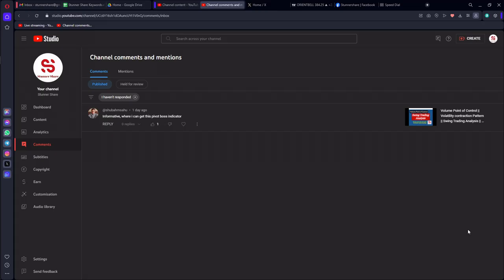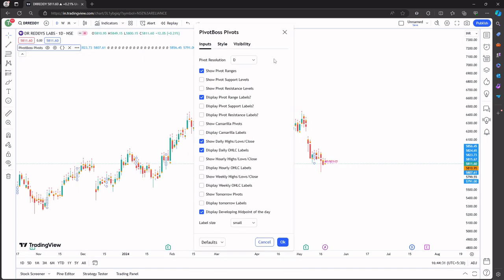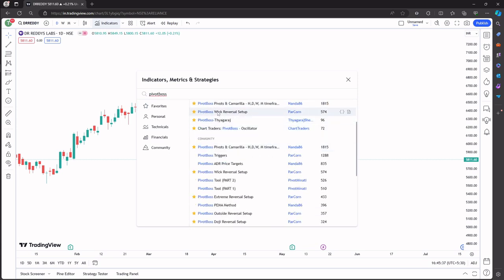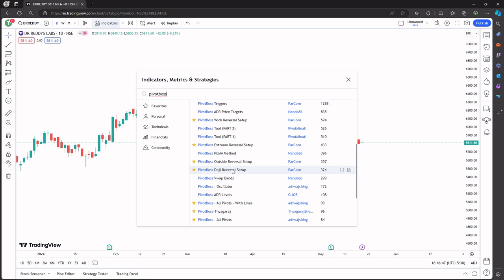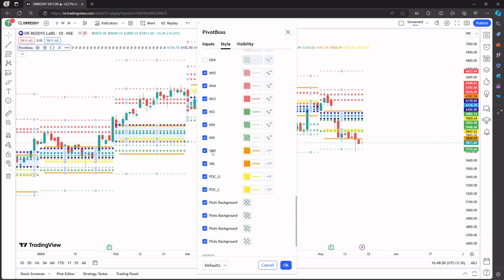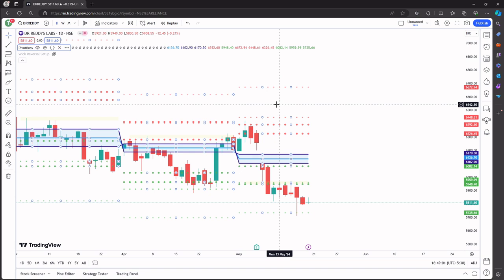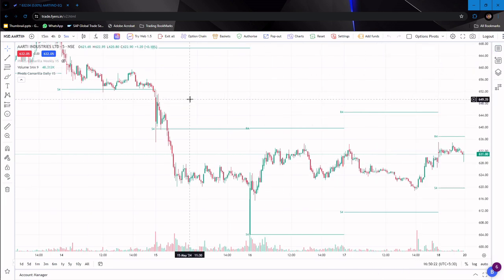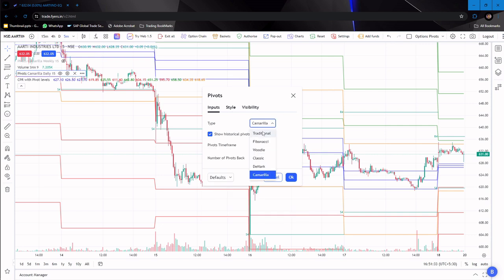How to plot PIVOTBOSS Indicator in TradingView || CPR & Camarilla Pivots in FYERS || Nifty Analysis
Hi All,
Today I have made a video on How to plot PIVOTBOSS Indicator in TradingView || CPR & Camarilla Pivots in FYERS ||
I have discussed the below:
0:00 Introduction
3:15 Nifty Intraday Analysis
11:20 Nifty Swing Analysis
17:20 Nifty Positional Analysis
20:00 Nifty Midcap & Small Cap Analysis
21:10 Global Market Analysis
22:25 Commodity Analysis
23:30 Conclusion

KEEP WATCHING!!!
KEEP SHARING!!!
Thanks
Stunner